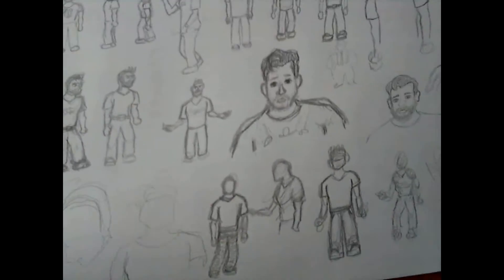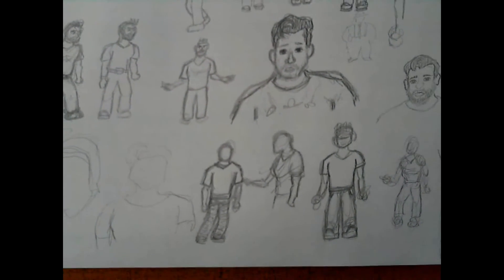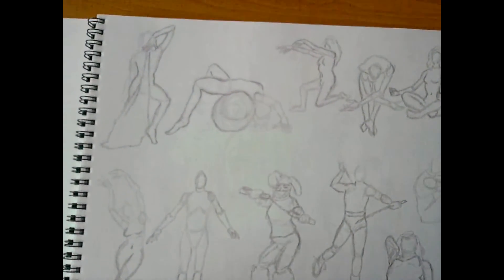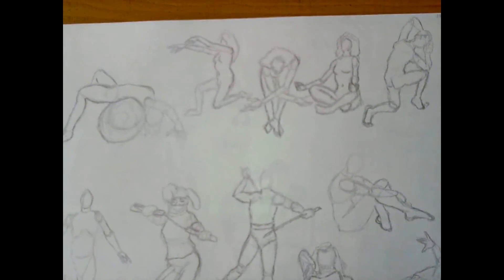Drawing Practice Week #1: Figure Drawing / Poses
Drawing practice week #1: Figure Drawing and Poses
how to draw getting better in drawing Markus Creation